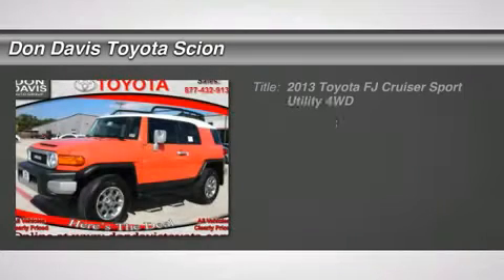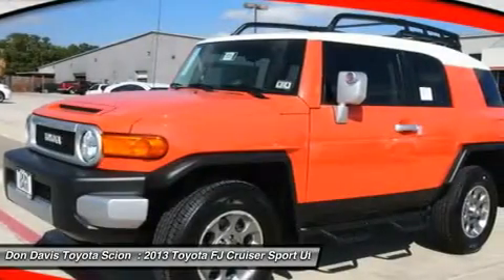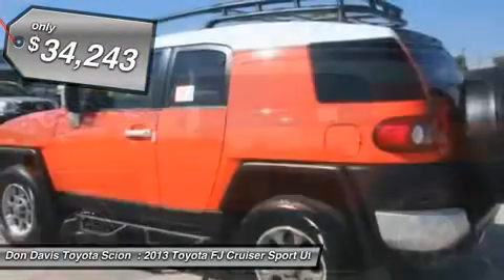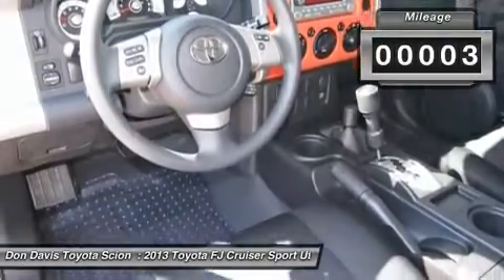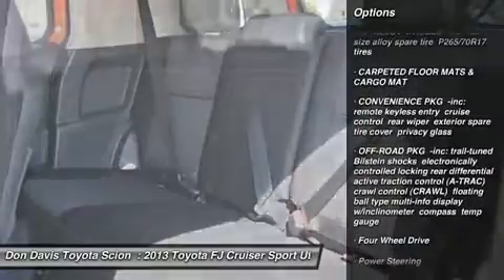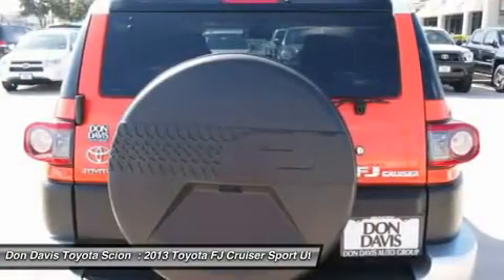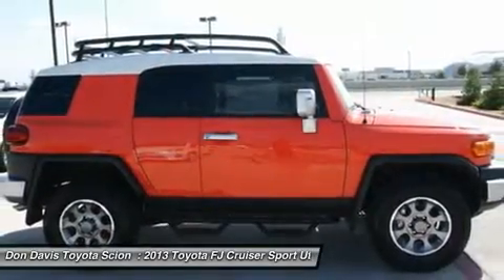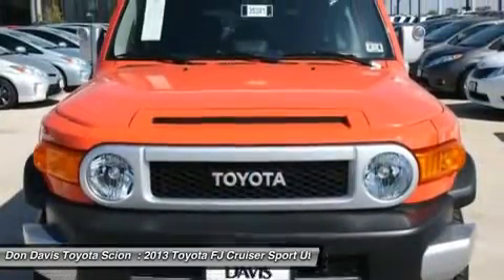2013 TOYOTA FJ CRUISER Arlington, TX W35281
2013 TOYOTA FJ CRUISER Arlington, TX
Stock# W35281

Don Davis Toyota Scion (DonDavisToyotaScionNEW)
1661 Wet N' Wild Way